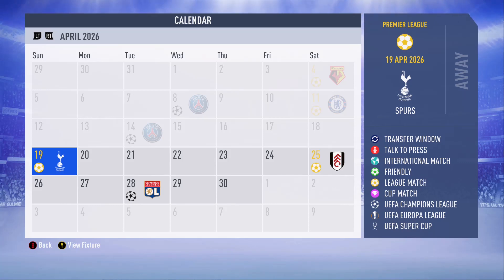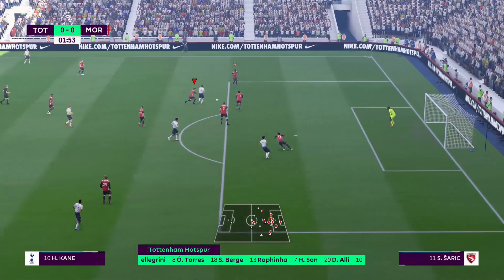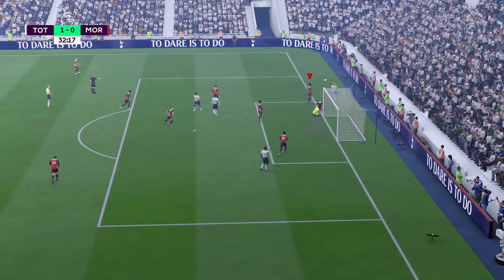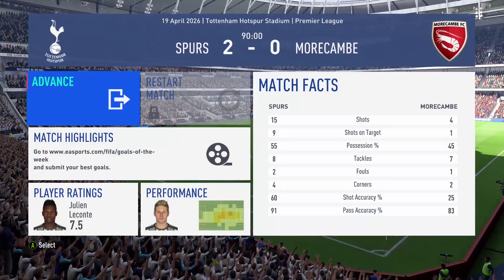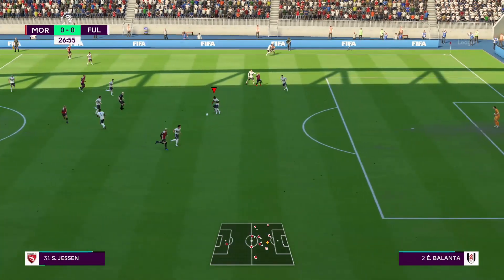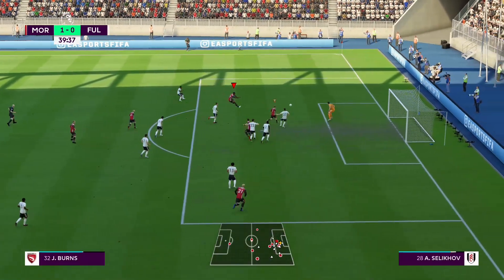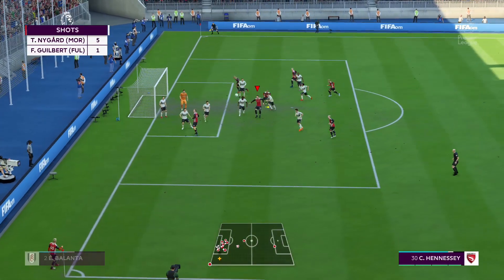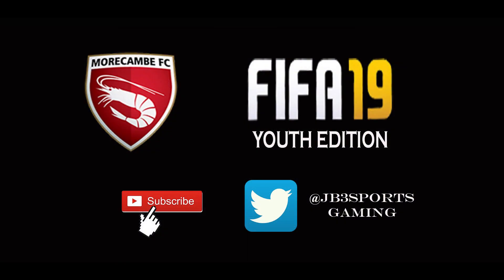FIFA 19 Career Mode - Youth Edition - Morecambe FC - Episode 213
Fifa 19 Career Mode youth edition. We fill our squad with youth academy players in hopes to rebuild Morecambe FC in hopes to bring them to Champions League greatness.